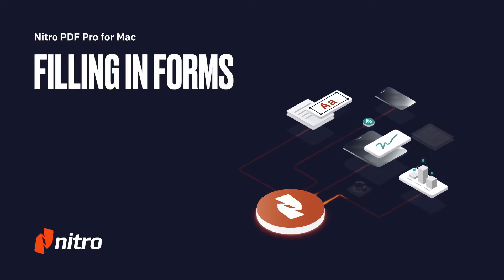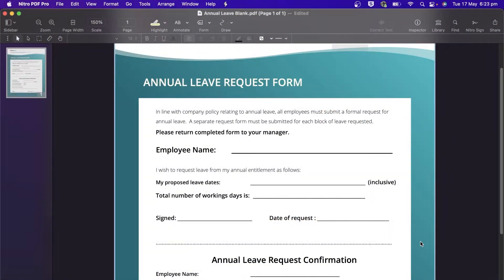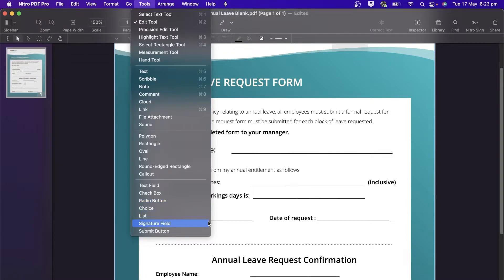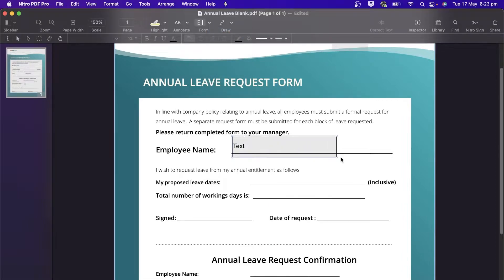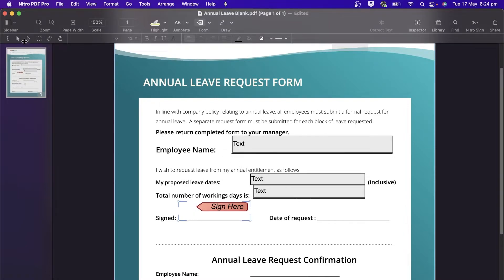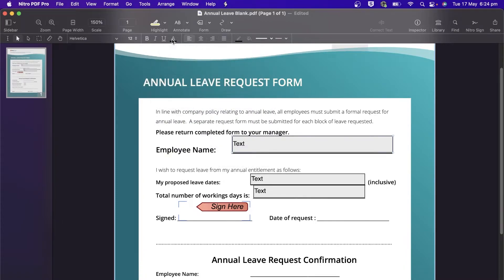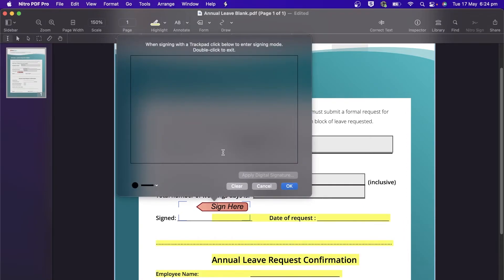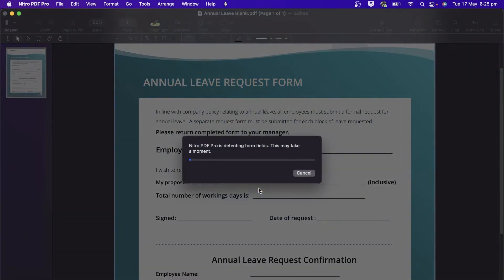Nitro PDF Pro for Mac: Filling in Forms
Filling out forms is one of the most common uses of PDF documents. With Nitro, you can easily complete interactive forms, ensuring accurate data entry and efficient document handling on a Mac. This tutorial guides you through the process, highlighting features that streamline your workflow.